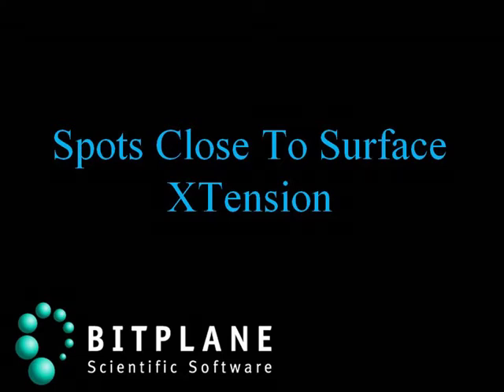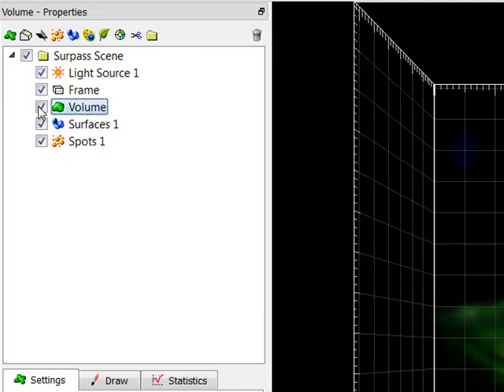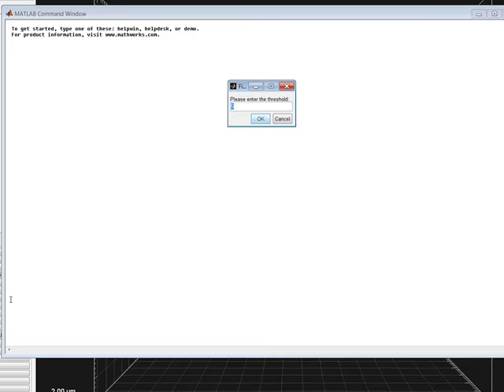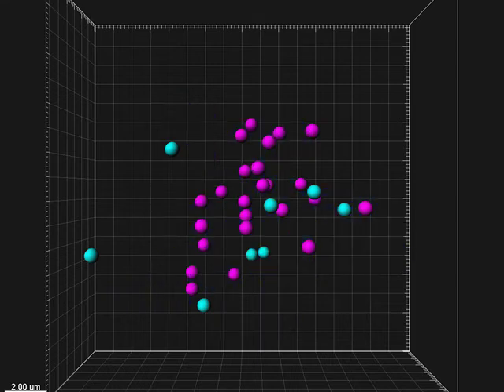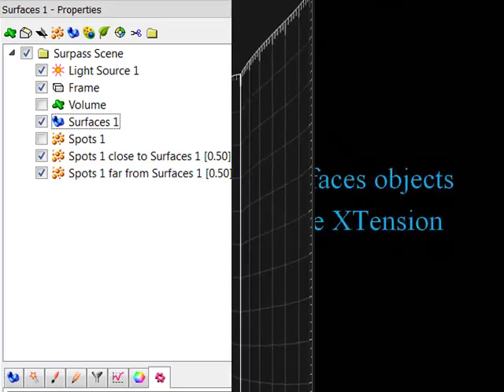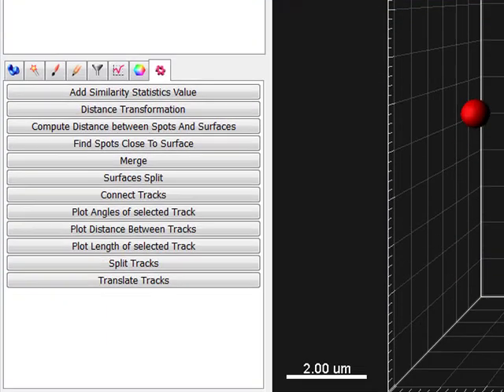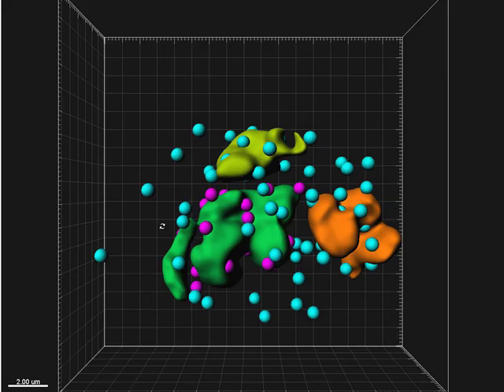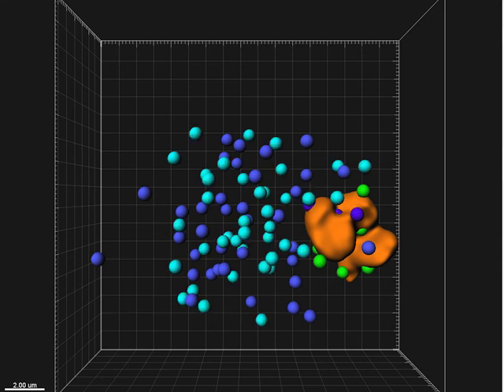Spots Close To Surface XTension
In this tutorial you will learn how to use Imaris XT Spots Close To Surface to find small puncta objects  close to another object